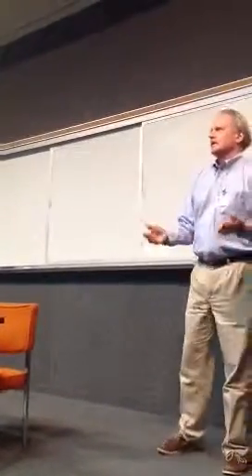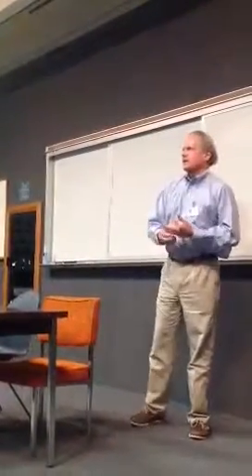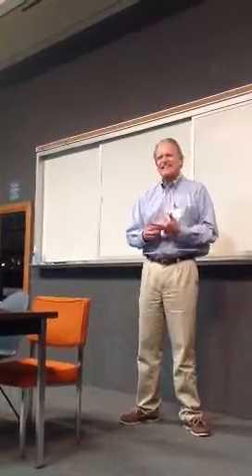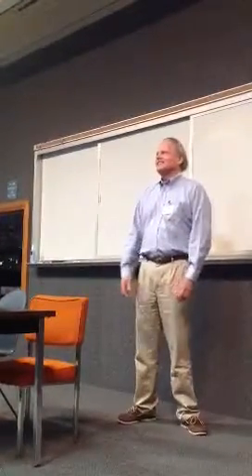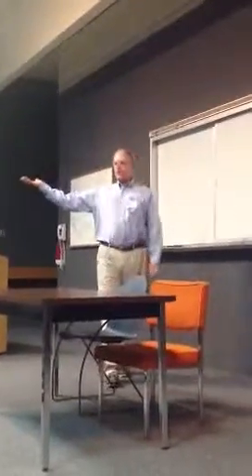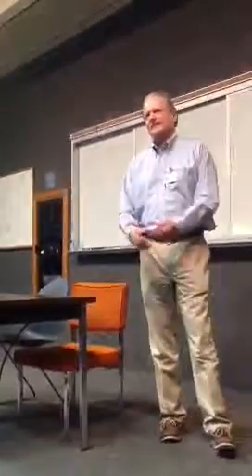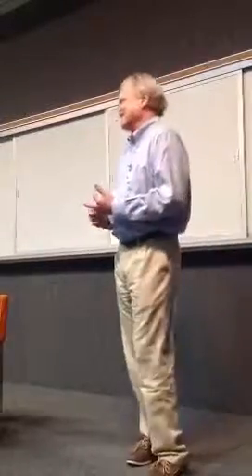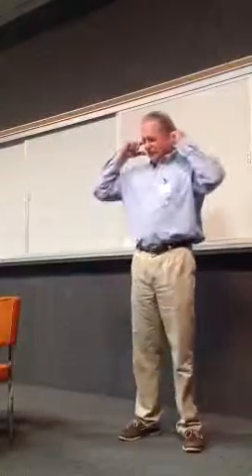dr groppe 3